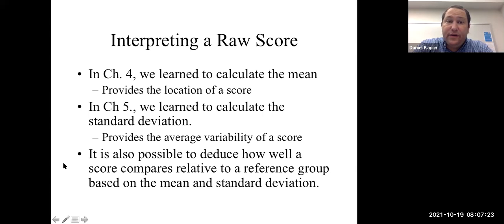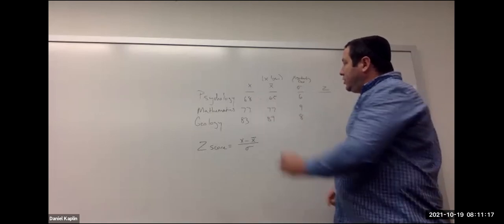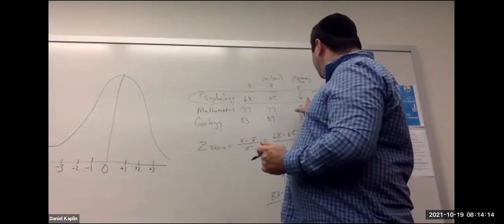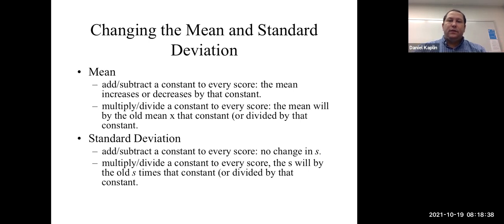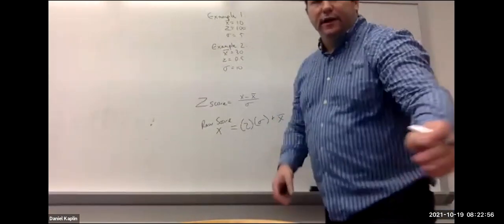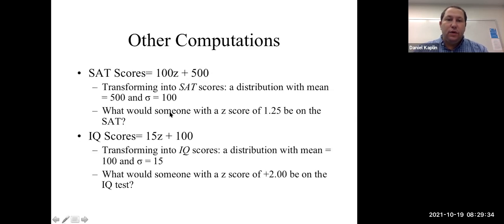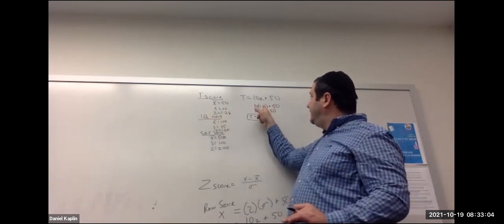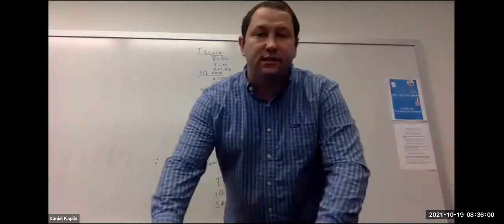Statistics Guide to the Calculating Z, T, IQ and SAT Scores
This video will walk viewers step-by-step through the process of calculating Z scores, raw scores, T scores, IQ scores, and SAT scores. It will give them a complete understanding of what these scores mean and how to interpret them. The video will also provide tips and tricks to make the process easier.